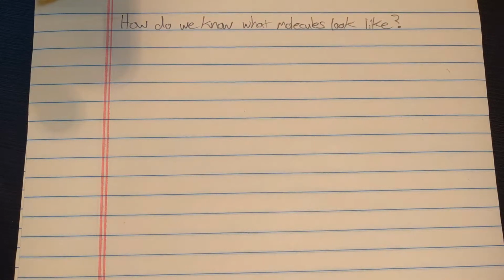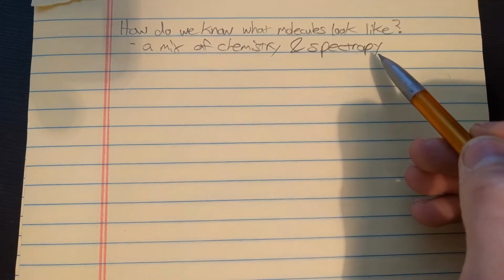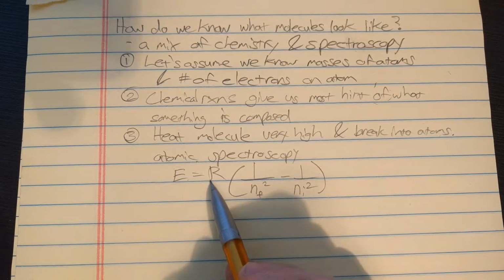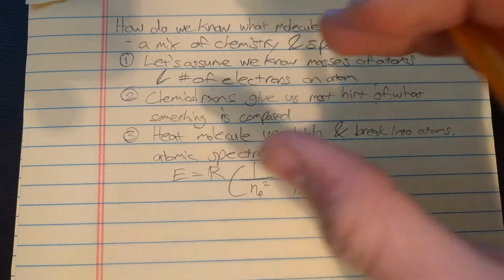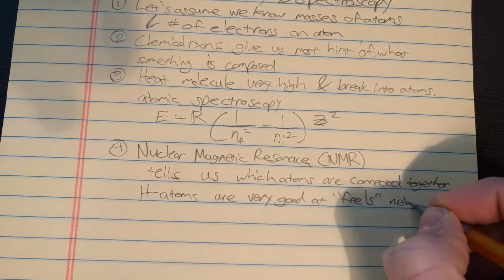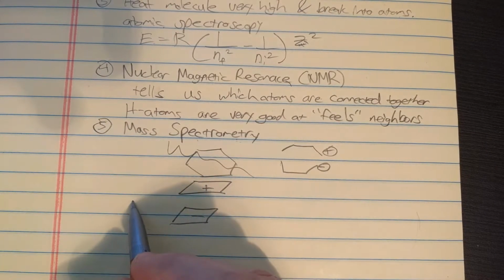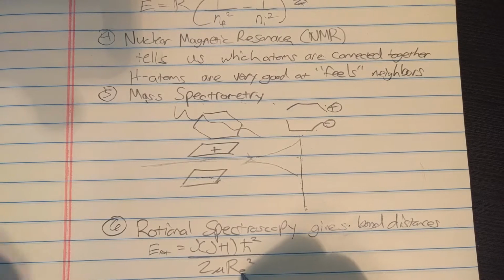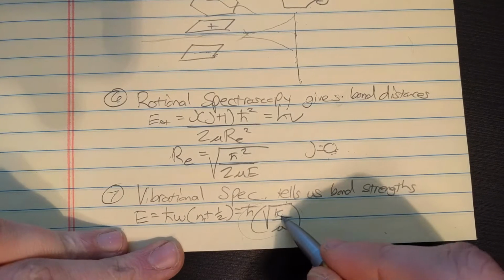How do we know what molecules look like?